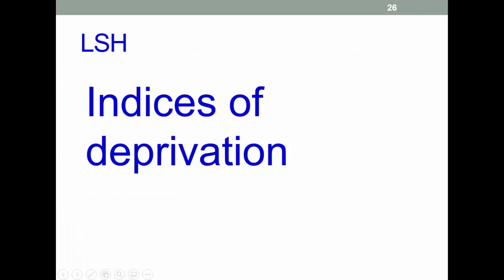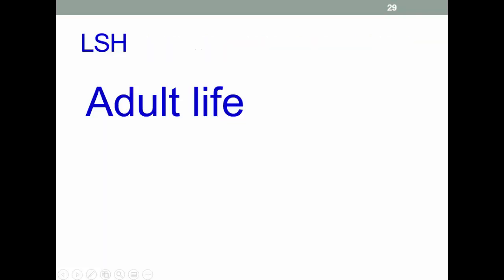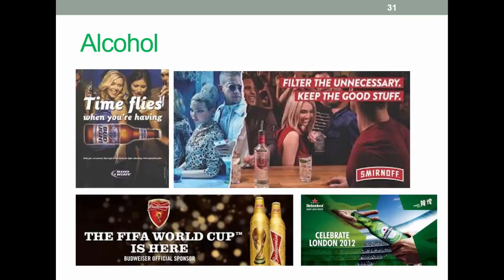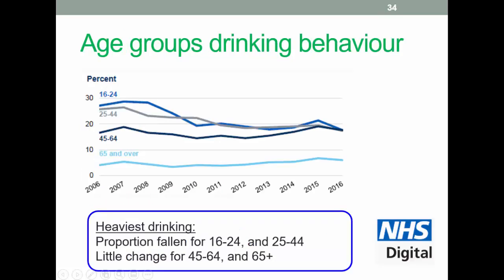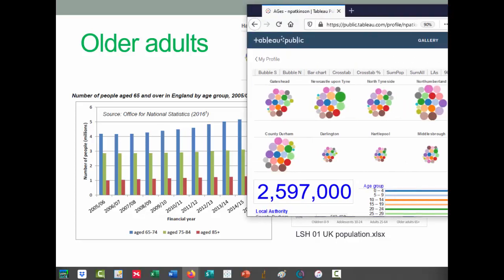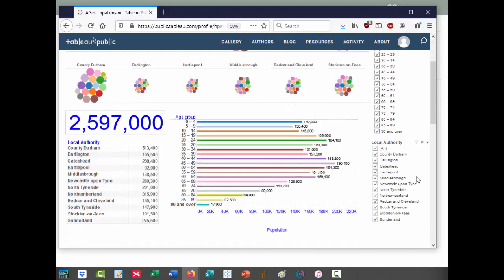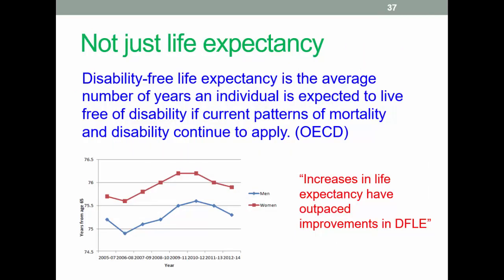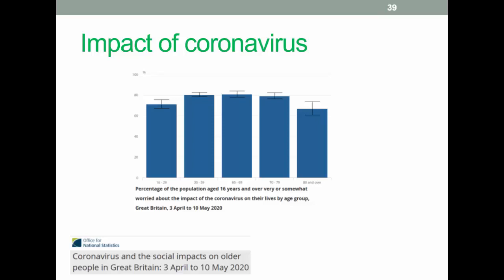LSH 01b Life course